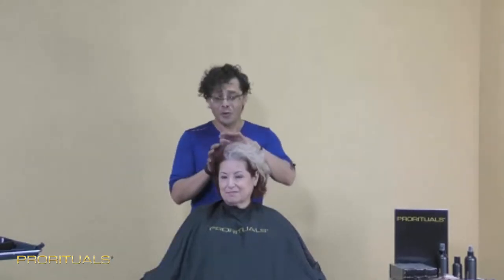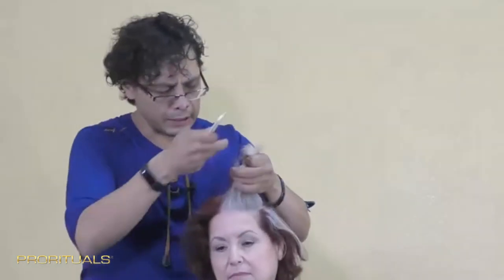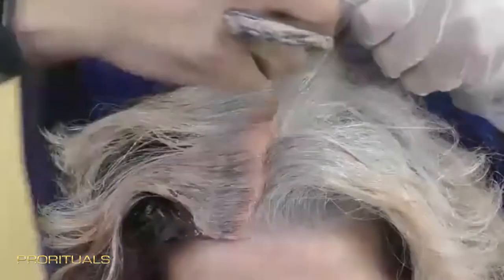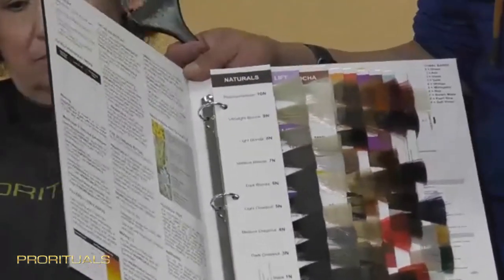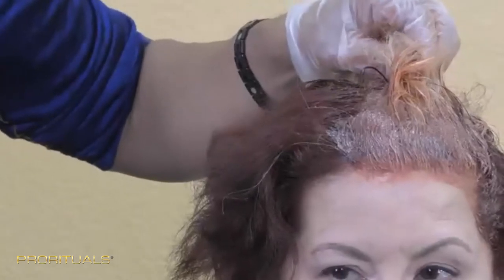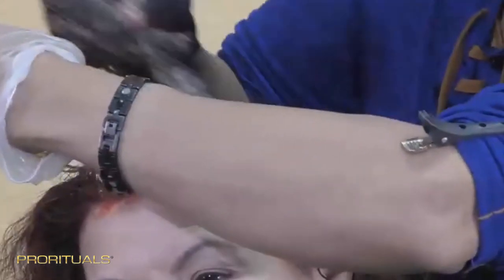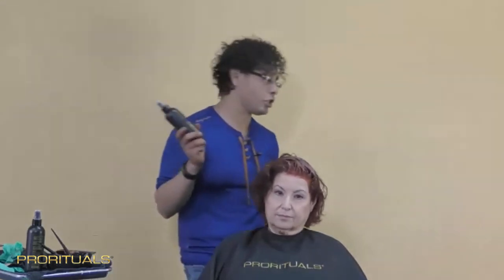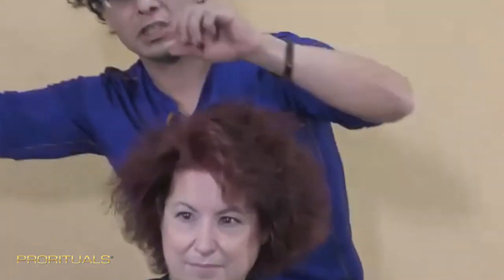Prorituals Great Grey Coverage with Daniel Rivera